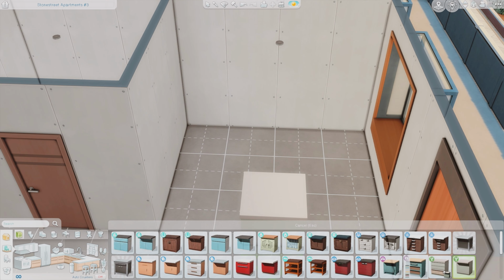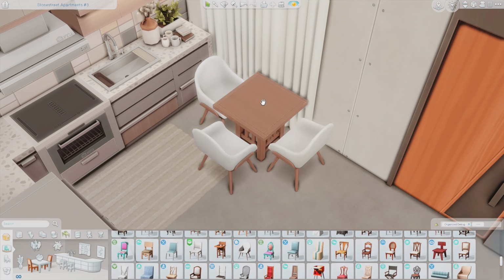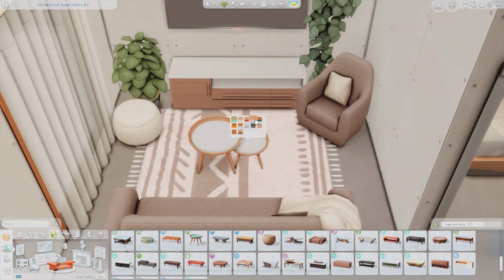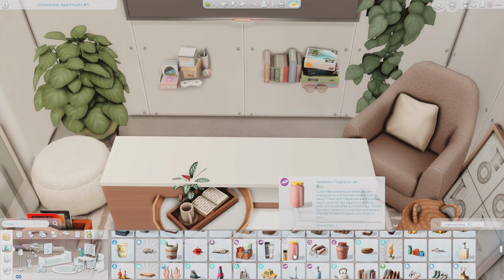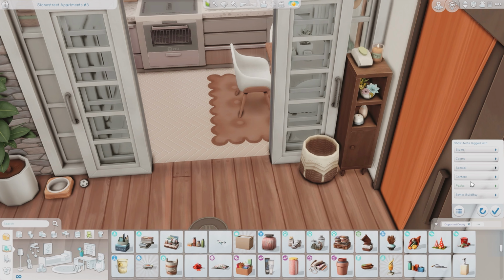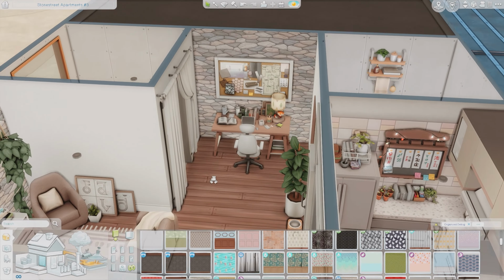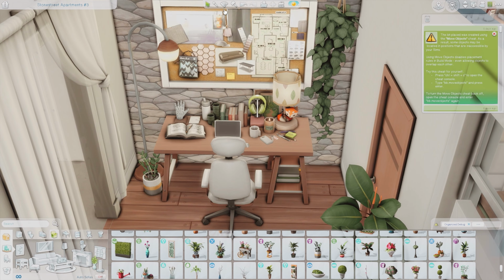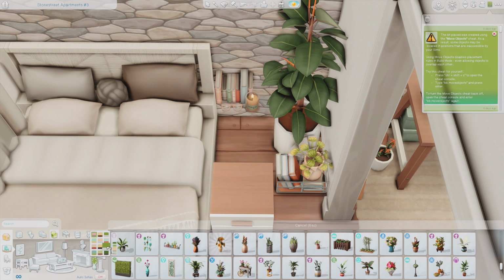tiny cluttered apartment 📚 | the sims 4 apartment renovation | no cc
∼ ♡ 𝚑 𝚎 𝚕 𝚕 𝚘 𝚝 𝚑 𝚎 𝚛 𝚎 ♡ ∼

• 𝚋𝚞𝚒𝚕𝚍 𝚍𝚎𝚝𝚊𝚒𝚕:
🌏  Evergreen Harbor
💸  §48,935
📫  Stonestreet apartments 3
🏷️  studio apartment - 1 bedroom,  1 bathroom

• 𝚛𝚎𝚜𝚑𝚊𝚍𝚎 𝚙𝚛𝚎𝚜𝚎𝚝:
»ellcrze gshade preset by ellcrze

• 𝚖𝚘𝚍𝚜 𝙸 𝚞𝚜𝚎:
• 𝘠𝘰𝘶 𝘥𝘰𝘯'𝘵 𝘩𝘢𝘷𝘦 𝘵𝘰 𝘶𝘴𝘦 𝘵𝘩𝘦𝘴𝘦 𝘮𝘰𝘥𝘴 𝘪𝘯 𝘰𝘳𝘥𝘦𝘳 𝘵𝘰 𝘥𝘰𝘸𝘯𝘭𝘰𝘢𝘥 𝘵𝘩𝘦 𝘣𝘶𝘪𝘭𝘥.

• 𝚝𝚒𝚖𝚎𝚜𝚝𝚊𝚖𝚙𝚜 •
intro (00:00)
interior (01:23)
screenshots & outro (17:23)

💌 gallery ID: Aneleya

After All - Sakura Girl   / sakuragirl_official